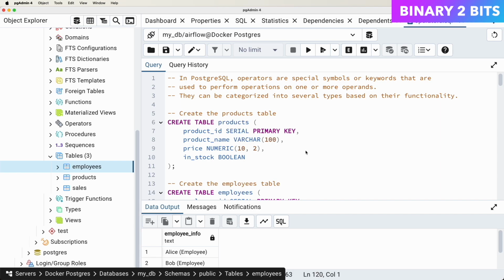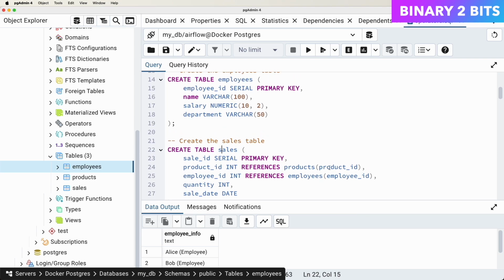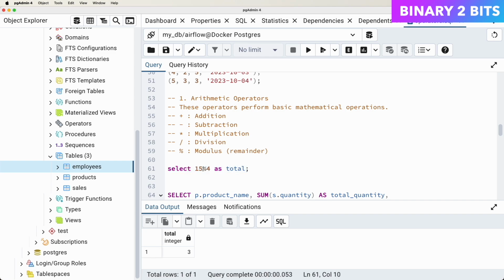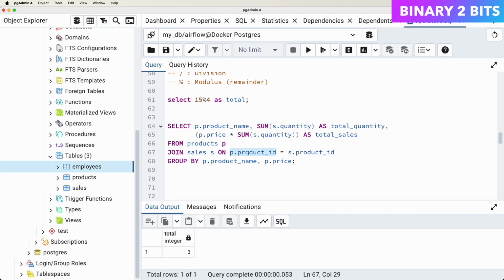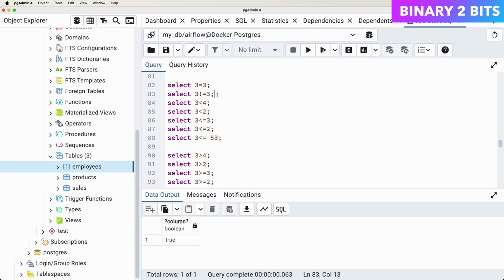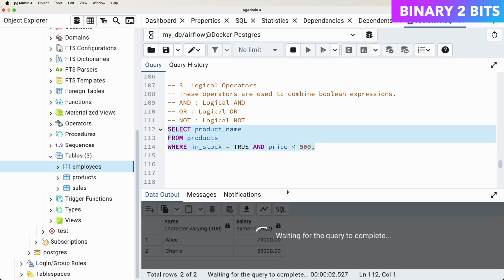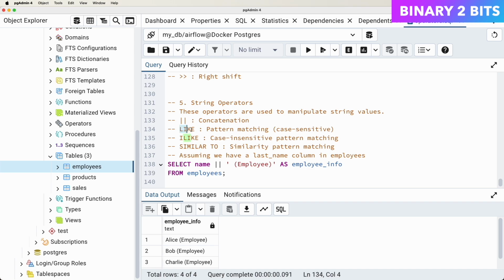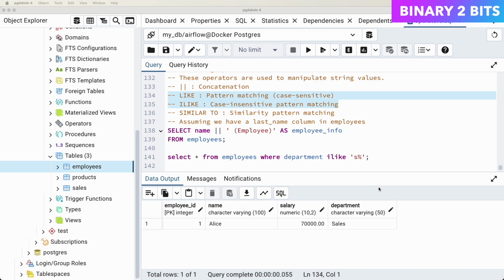SQLOperators in PostgreSQL: A Comprehensive Guide PostgreSQL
In this video, we dive deep into the world of operators in PostgreSQL! Whether you're a beginner or an experienced developer, understanding operators is crucial for writing efficient SQL queries. We’ll cover various types of operators, including arithmetic, comparison, logical, and more. You'll learn how to use these operators effectively in your queries, along with practical examples and best practices. By the end of this video, you'll have a solid grasp of how to leverage operators to enhance your PostgreSQL database interactions.